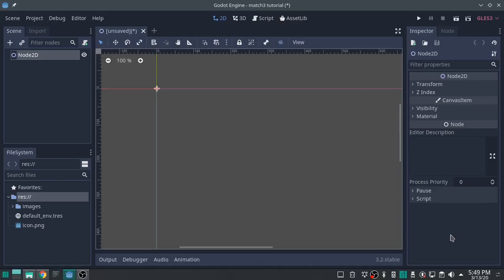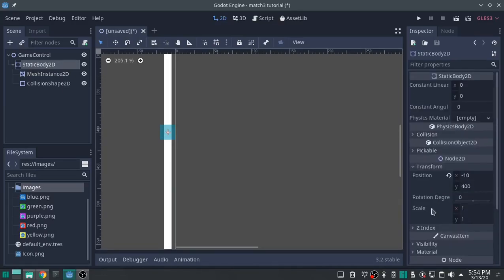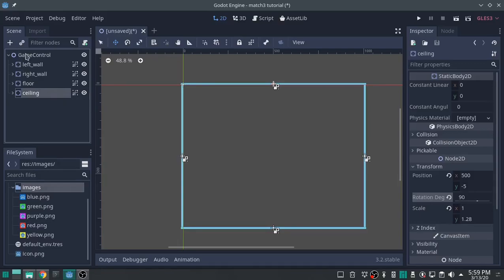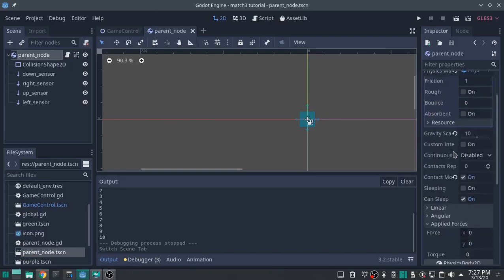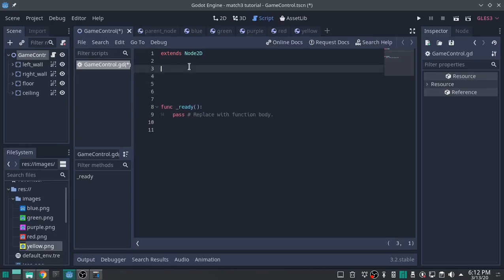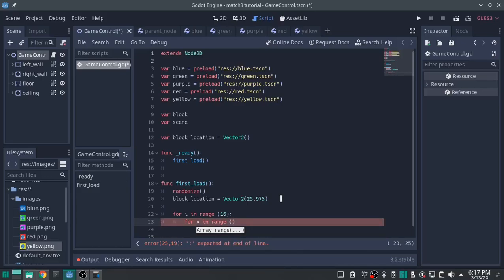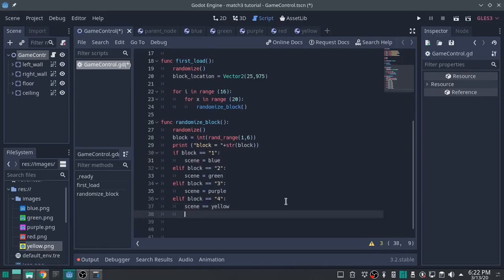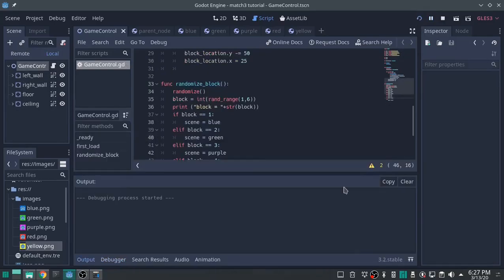Godot Tutorial - Match Game part 1 - inherited scenes and raycast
Like a match 3 game without the 3 part.
Good demonstration of inherited scenes and raycast